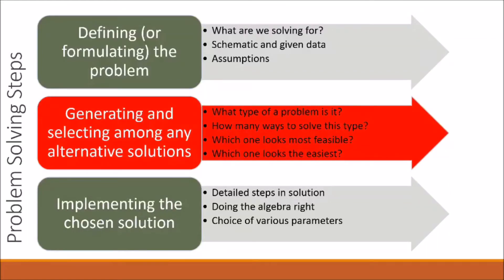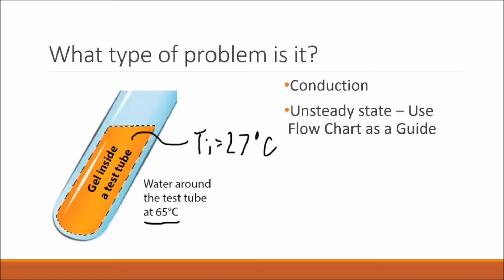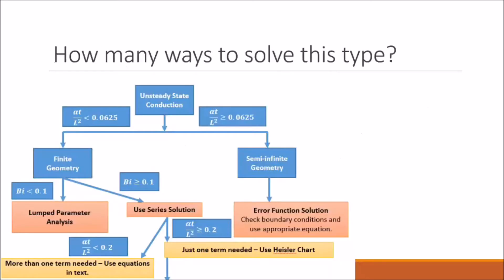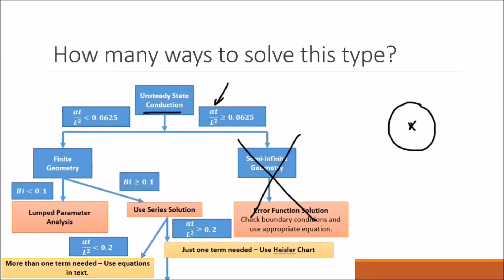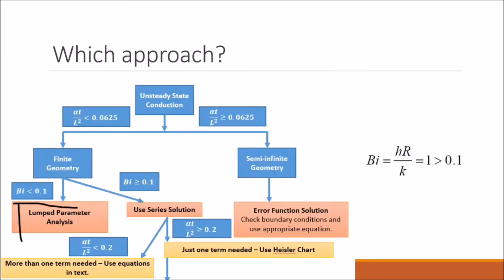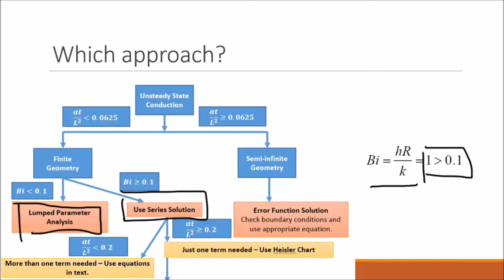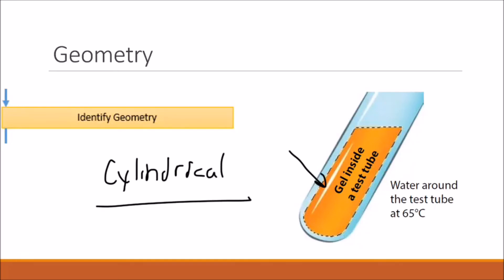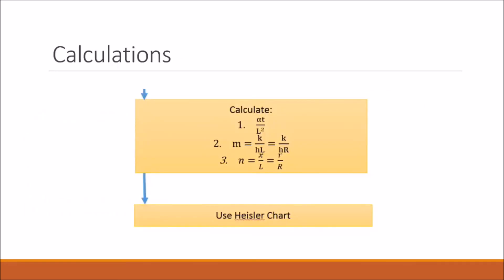05-41-02 Calculating Heating Time in a RNA Amplification Procedure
These videos are part of a course on the edX platform to learn problem-solving in heat and mass transfer. The problems solved here are from the book "Heat and Mass Transfer: A Biological Context by A. K. Datta, Professor at Cornell University" where any missing detail about the problem can be found. For each problem, there are three videos identifiable as 01 (Problem Definition), 02 (Solution search), and 03 (Solution Implementation).

This is Problem 5.41 relating to Transient Heat Transfer.

Problem-solving is broken down into four steps-- 1) Defining or formulating the problem, 2) Generating alternate solutions and selecting among them, 3) Implementing the chosen solution, and 4) Evaluating the solution. In these early videos, only the first three steps are included, which are three separate videos. I have tried to keep the set of three together by naming appropriately but they may not show up together, depending on factors like the browser, YouTube version, etc.